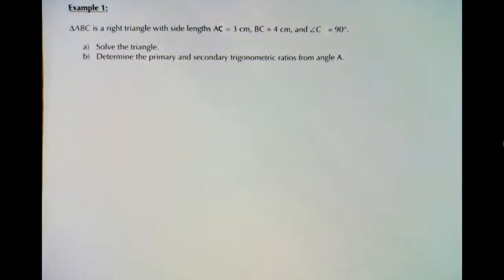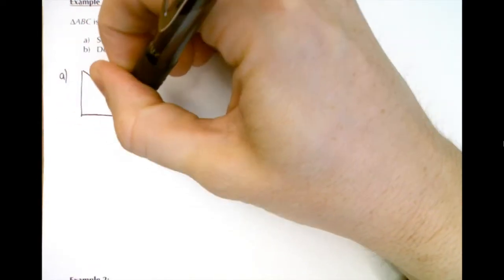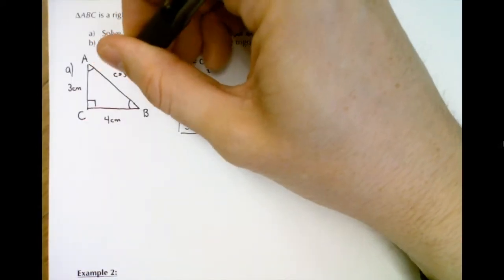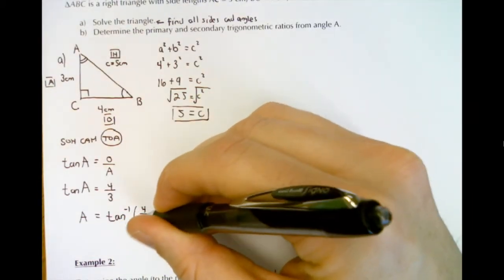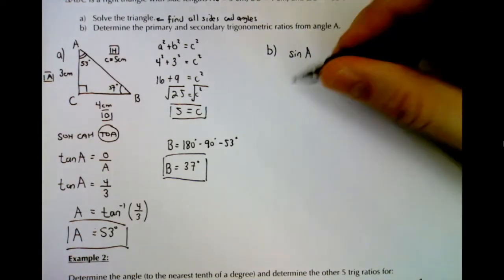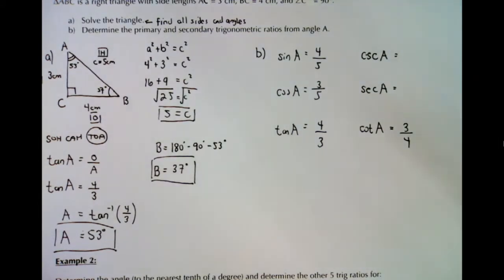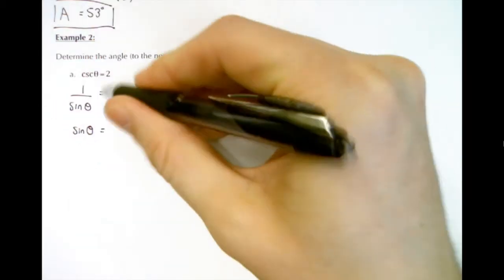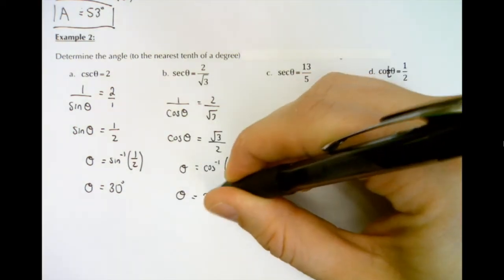MCR3U1 - 5.1 - Trigonometric Ratios - Part 2